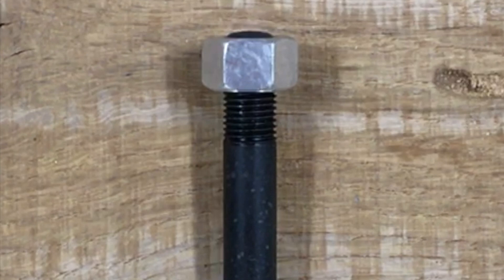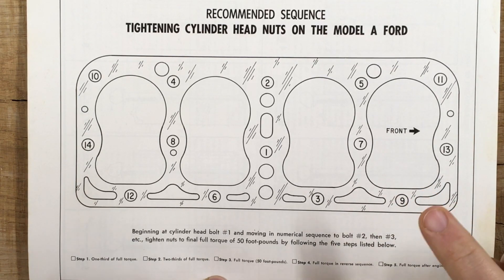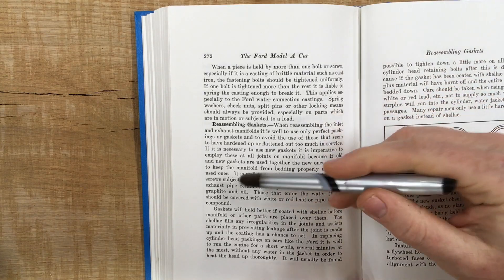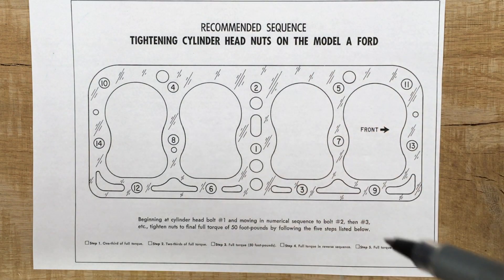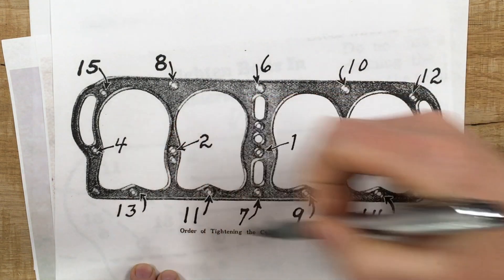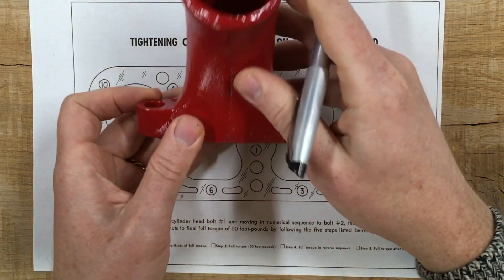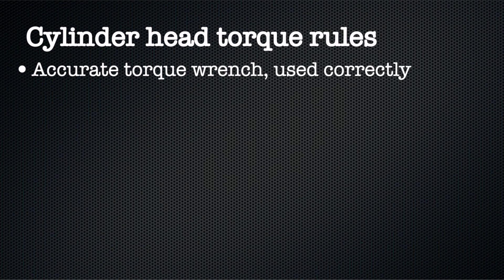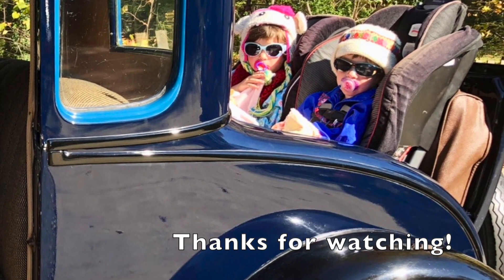Model A Ford - cylinder head torque and tightening sequences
This video reviews some different steps for tightening the nuts on the Model A cylinder head and tries to separate what's important from what's just some guy's opinion.

Update Feb. 2022: Terry Burtz, who is manufacturing new 4-cylinder Model A engine blocks, instructs builders of his engines to use a tightening sequence that works back-to-front, i.e., beginning at the 10 and 14 studs and alternating as you go forward. He believes that the head/block cracks commonly seen around studs 1 and 2 are due to builders starting the sequence here and applying too much torque on their first pass, especially if they're also using a copper gasket (copper gaskets yield more than graphite). He recommends incrementing torque in units of 10 rather than 20-25. He also states that "cast iron heads need no more than 55 lb-ft of torque."

I think Terry's method is sound and will give good results. There are multiple correct ways to tighten a head. If your block isn't (yet) cracked around the 1-2 studs, I would be particularly careful about your torque increments, since this is a very common issue. As these blocks age, I expect more of them to show these cracks if builders don't adjust their expectations.